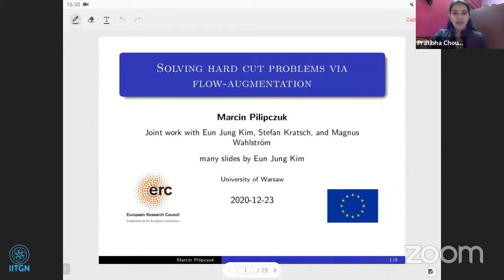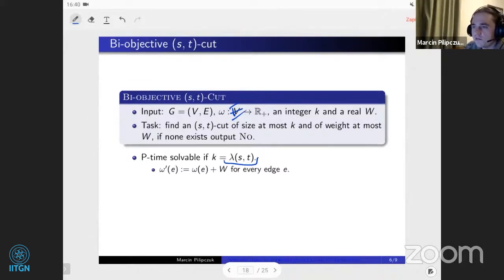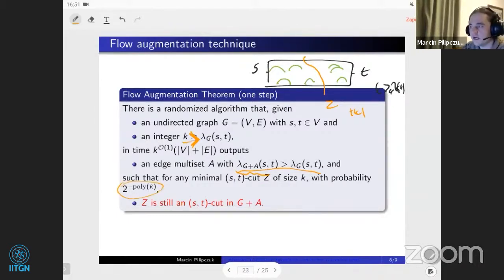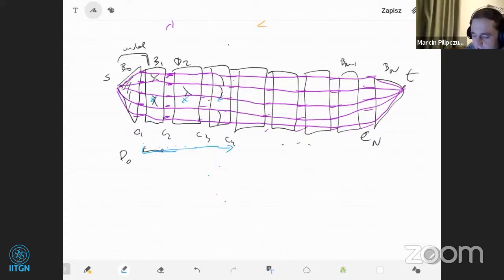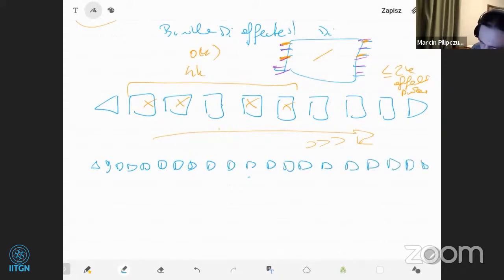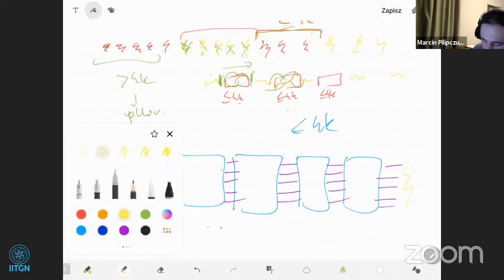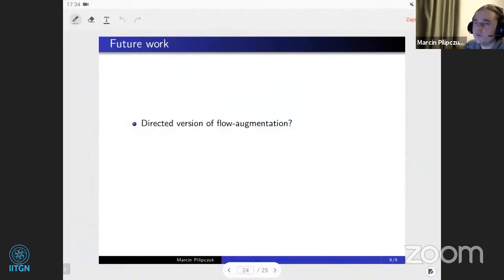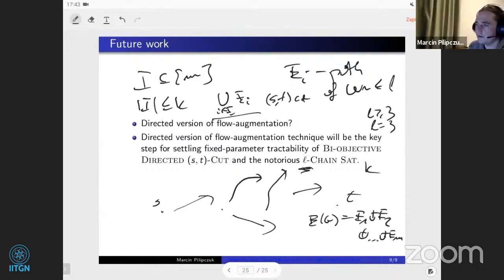Augmenting Flows | Marcin Pilipczuk | Parameterized Complexity Workshop